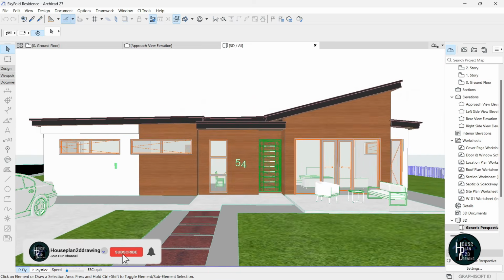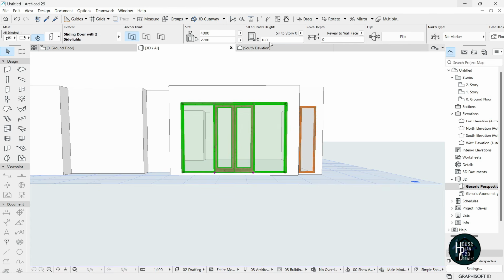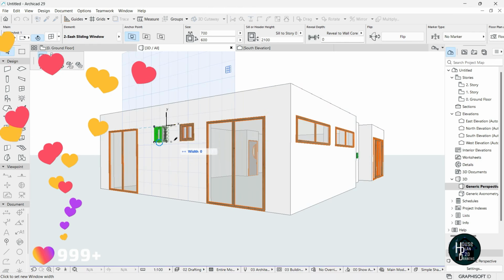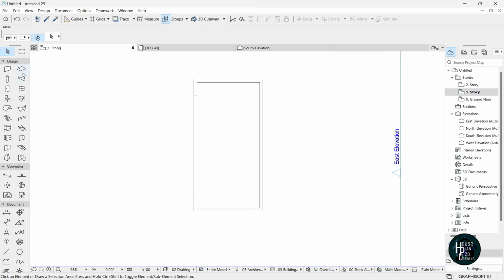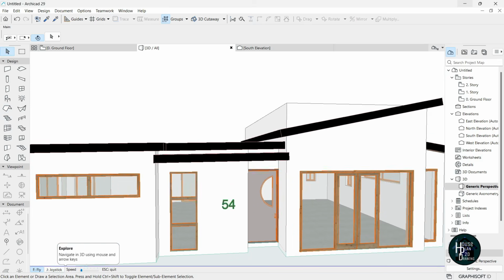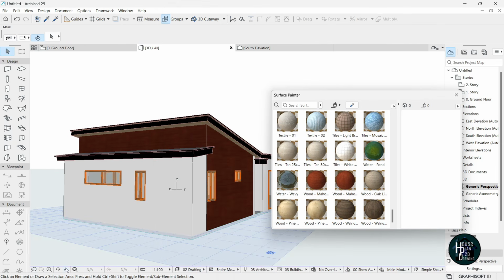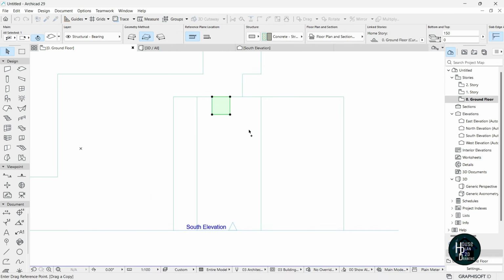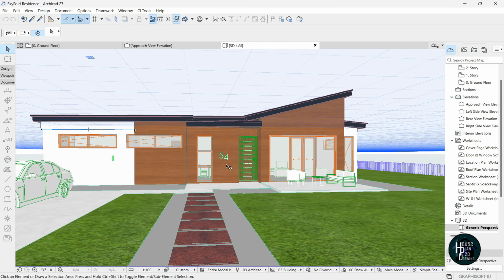Full Beginner's Course || Archicad Architecture || Modern 4 Bedroom Bungalow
🙋🏾‍♂️This video is a beginner-friendly ARCHICAD course focused on designing a simple 4 bedroom bungalow 🏡
I’ll walk you through the basics of ARCHICAD and show you how to model a clean, professional residential design step by step.

We will Be Dealing With
- External features of this model
- Landscape Features
- Roof Design
- Window Alignment
- Wall Tricks
- Model Appearance

👉🏽Learn How I Create Ultra Realistic Images & Videos Using Archicad + Twinmotion